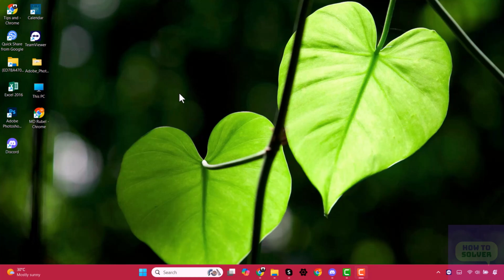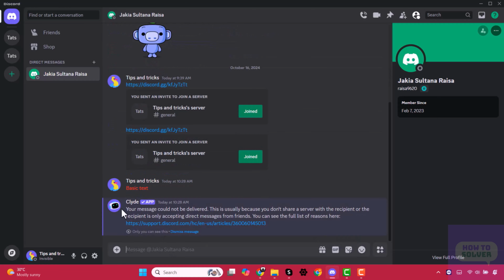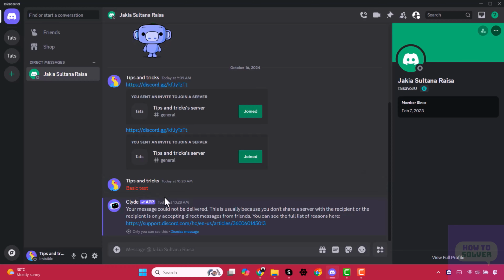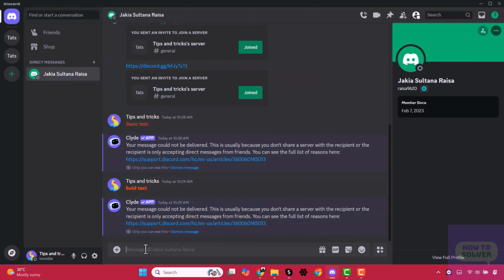How to bold text on Discord in Laptop 2025